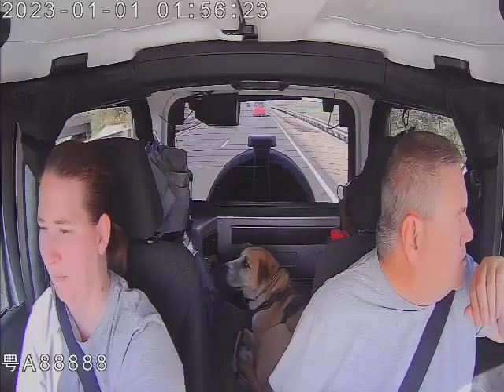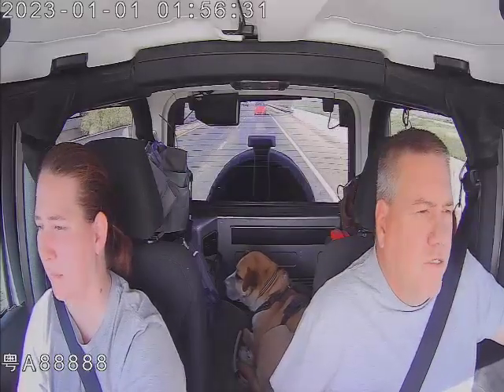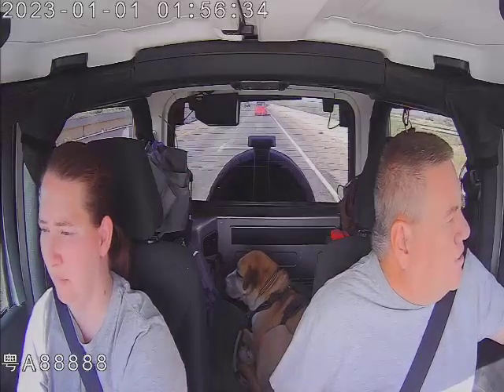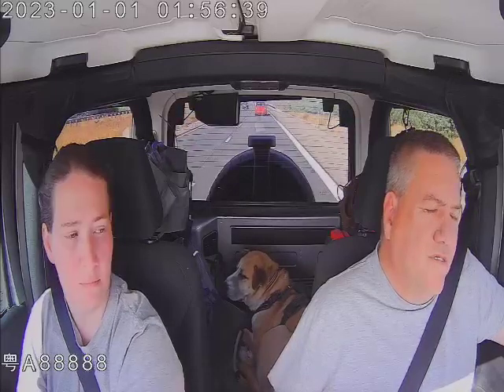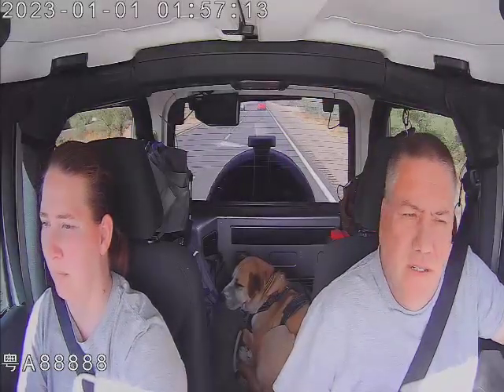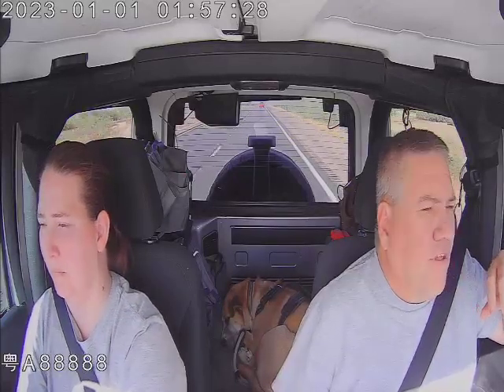#4 Off the Beaten Path: Discovering Forest Road 143 in Arizona's South| A&G-Dash Cam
Join us on 'Conversations inside a Jeep,' where every road trip turns into an adventure filled with engaging talks and memorable moments. Captured through our dash cam, this vlog series offers a unique glimpse into the world of Jeep travels and the conversations that unfold along the way.

In this episode, we take you inside our Jeep for a journey filled with interesting discussions and insights. Whether about travel, life, or random musings, our conversations will keep you entertained and inspire your next road trip.

This video is about Off the Beaten Path: Discovering Forest Road 143 in Arizona's South A Jeep - Vlog (Part 4). But It also covers the following topics:

Jeep Road Trip Chat
Off Road Adventures
Dash Cam Road Conversations
Real Jeep Discussions

Video Title: Off the Beaten Path: Discovering Forest Road 143 in Arizona's  Vlog (Part 4) | A&G-Dash Cam

🔔 Join the A&G-Dash Cam and discover a world of jeep adventures, insightful conversations, and unexpected surprises.

✅  About A&G-Dash Cam
Welcome to A&G-Dash Cam, your ultimate destination for fascinating jeep journeys! Lets explore our world of road adventures and inside-jeep conversations.

🔔 Join A&G-Dash Cam for a captivating journey of jeep travels, engaging conversations, and unexpected experiences.

© A&G-Dash Cam